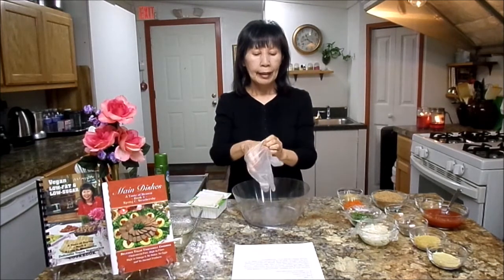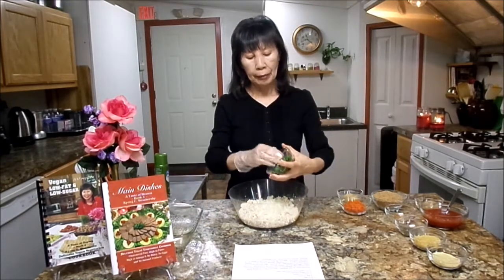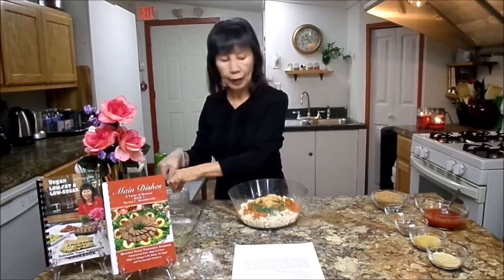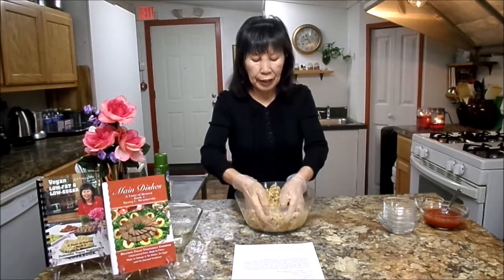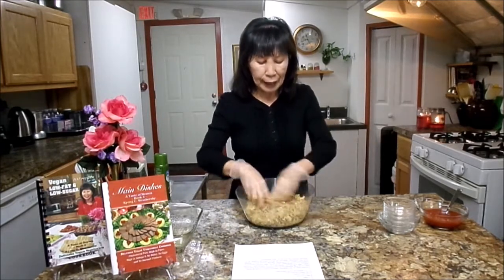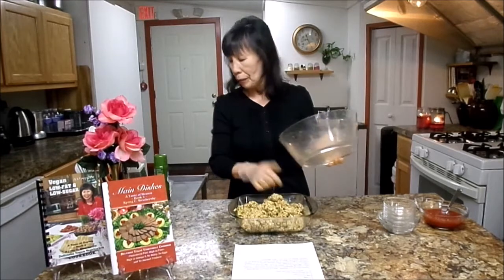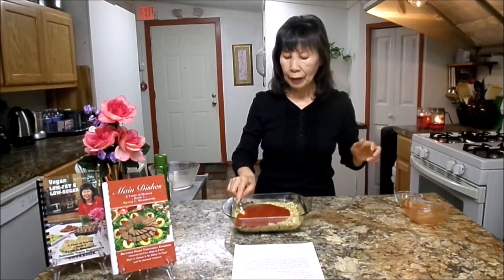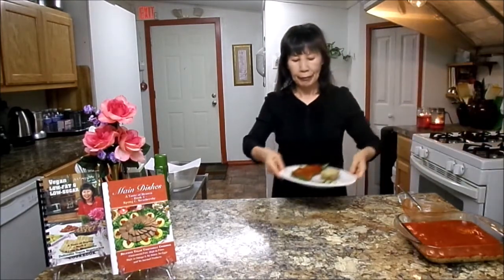Tofu Meatloaf Cooking Show by Kyong Weathersby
Very nutritious Tofu Meatloaf will be wonderful for any occasion to enjoy.
Vegan/Plant Based/Cholesterol-free/It can be gluten-free when you use gluten-free bread crumbs.

Tofu Meatloaf

1 pkg tofu (14 oz), firm, water packed
½ medium onion, chopped
4 green onions or chives, chopped
1/2 carrot, finely shredded
2 cloves garlic, minced
2 T chicken like seasoning
3 T nutritional yeast flakes
½ T sage
¼ tsp turmeric
1 c bread crumbs
1 can (8oz) tomato sauce
1 - 2 T additional turbinado sugar

Preheat oven at 350 degrees.  Mashed tofu in a mixing bowl.  Add remaining ingredients except tomato sauce and turbinado sugar.  Mix with hands.  Spray oil in 8” x 8” baked dish.  Transfer mixture into a baked dish.  Set it aside.  Mix tomato sauce and turbinado sugar in a small bowl.  Spread tomato sauce mixture over the meat loaf.  Bake for 40-45 minutes. Let it stand for 10 minutes before cut and serve.  Very delicious!

Original recipe by Kyong Weathersby, Author of A Taste of Heaven Cookbooks 1,2,3,4,5,6,7,& 8, Delicious Vegan Vegetarian Cookbooks, for cookbooks order

Larry & Kyong Weathersby has “A Taste of Heaven Health Ministry” which is called by God to teach and educate people how to cook healthy.

You will find many cooking shows by Larry & Kyong Weathersby on Youtube.  Simply search with “Kyong Weathersby”.

Kyong is the Singing Chef and praising the Lord in her kitchen. Kyong believes that the kitchen is a perfect place to praise Him, because of His goodness, faithfulness and mercy.  Her Christian music videos on youtube.

Kyong Weathersby is the Author of A Taste of Heaven Cookbooks 1,2,3,4,5,6,7 & 8, Delicious Vegan Vegetarian Cookbooks. If you want more information about Kyong and her cookbooks, go

Larry & Kyong Weathersby are the founder & owner of the God's Feeding Hands Mission Center, designed to feed the hunger, both spiritually, physically and also emotionally.